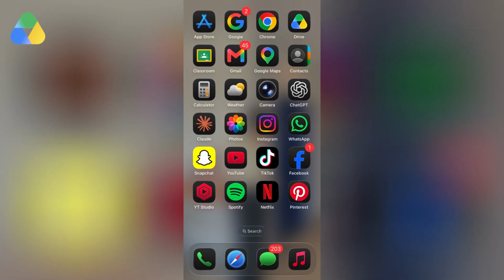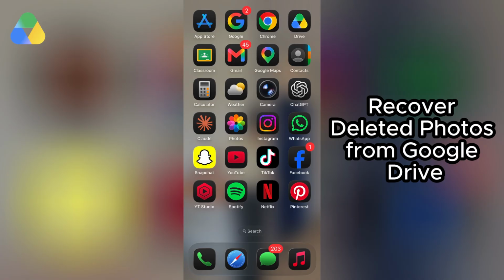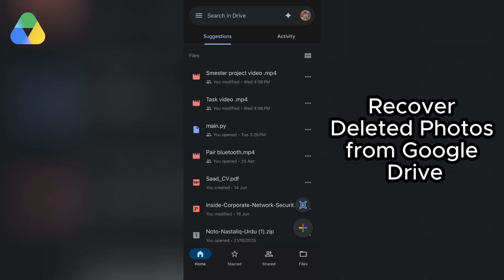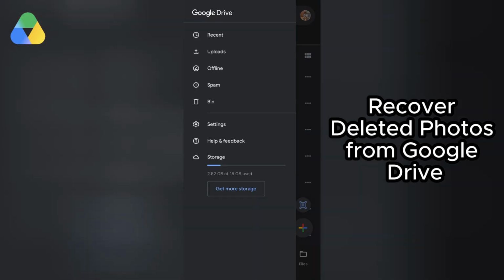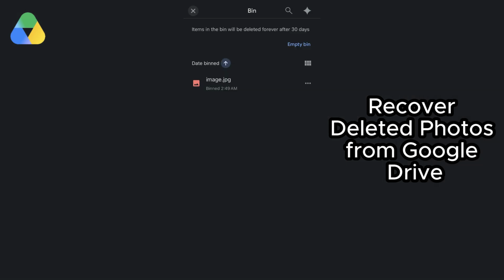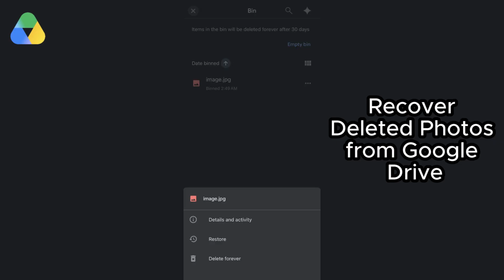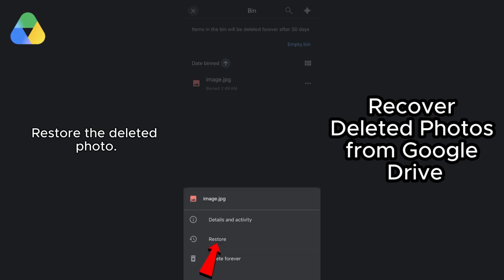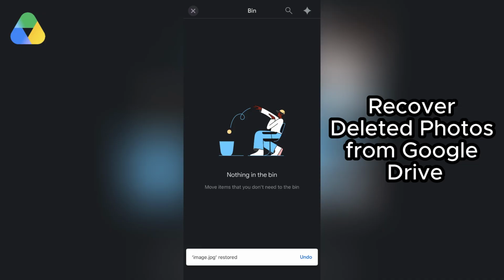How To Recover Deleted Photos From Google Drive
In this video we will learn "How To Recover Deleted Photos From Google Drive"

Learn how to recover deleted photos from Google Drive and restore your missing media files quickly! This quick guide covers navigating the Google Drive Trash folder, restoring permanently deleted files through backup tools, and contacting support for recently lost data. Retrieve lost images, restore cloud backups, and protect your digital memories today!